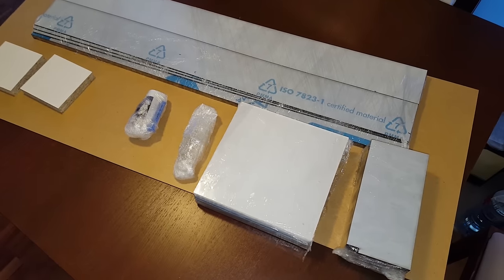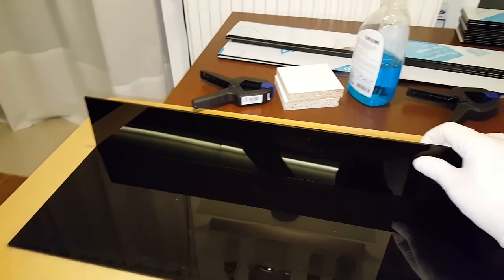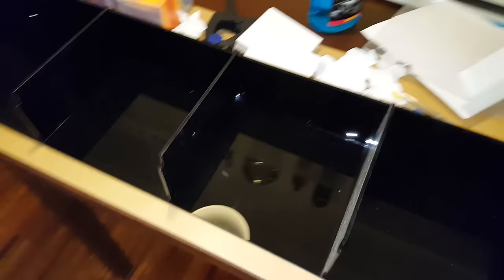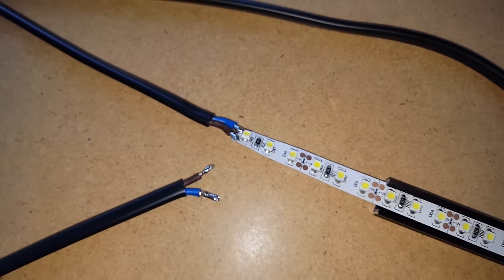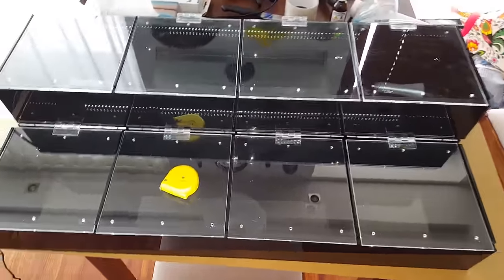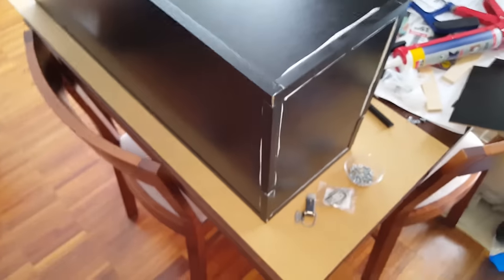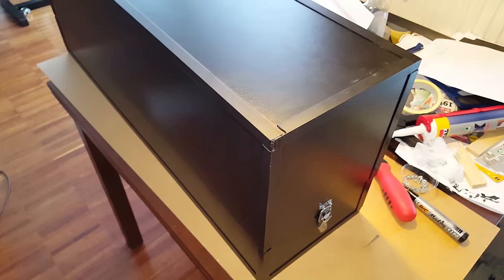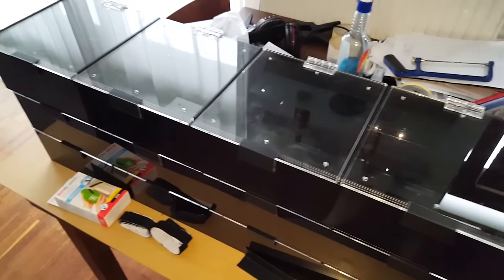How to build an Acrylic Display for Reptile Shows!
Here is a longer video of me building an acrylic display to present your animals on the reptile shows!

Feel free to rate & comment. Also check my channel for other snake videos.

Filmik pokazujący przebieg budowy display'a z plexi do prezentowania zwierząt na giełdach terrrarystycznych!

Zapraszam do oceniania i komentowania. Zapraszam również do odwiedzenia mojego kanału, tam więcej filmików z wężami.